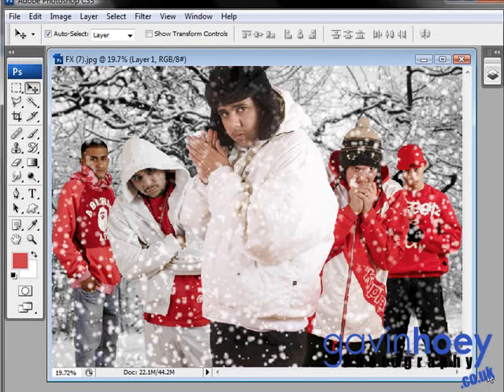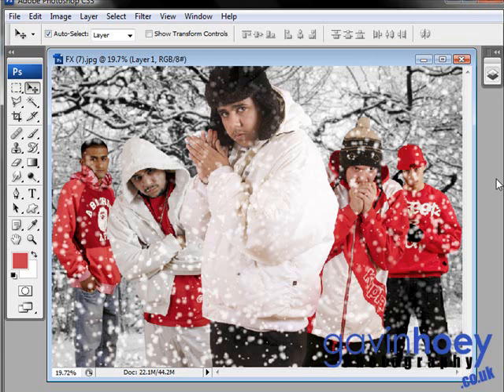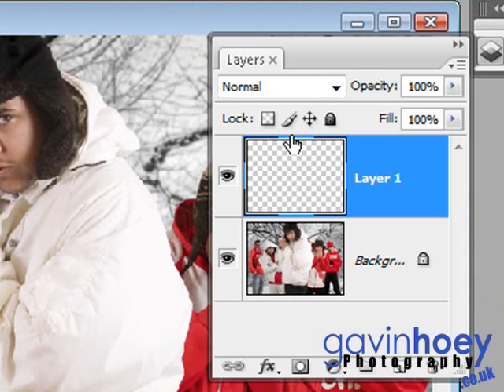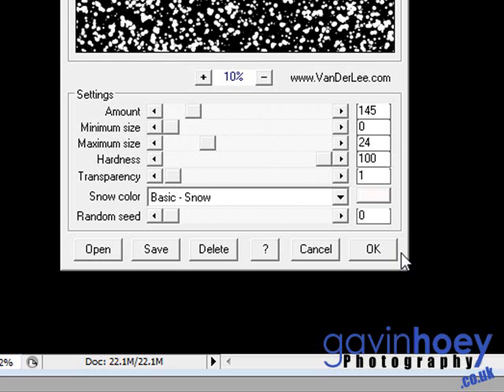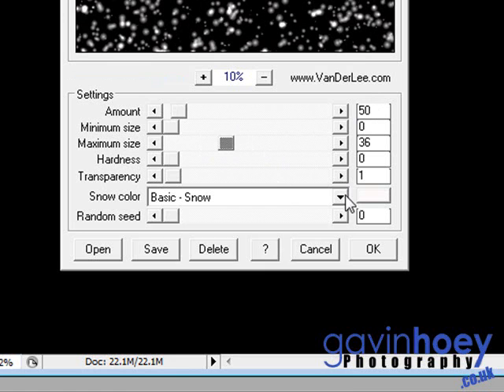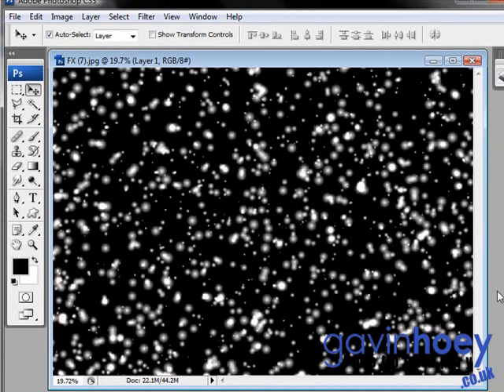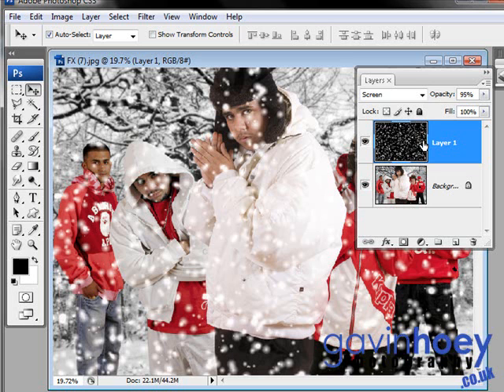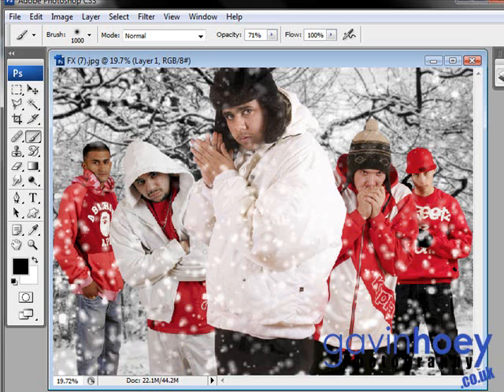Create snow effects with Photoshop - Week 23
Photoshop has an action called Blizzard, don't use it! Instead if you want decent snow without any hassle jump over to the Vanderlee web site and download the FREE snowflakes filter

shows you how to use the filter and modify the results to create perfect snow in seconds.